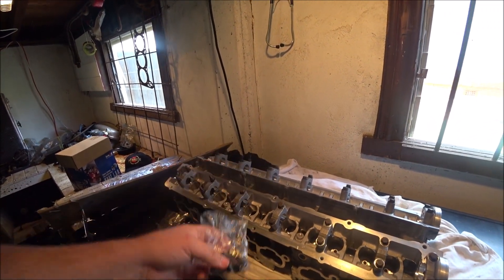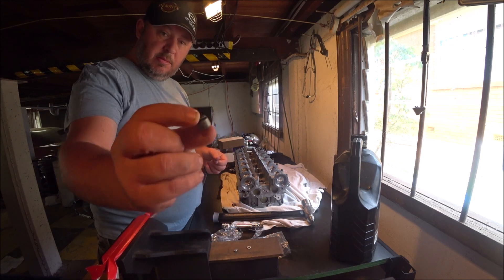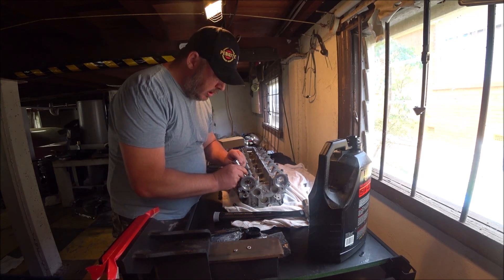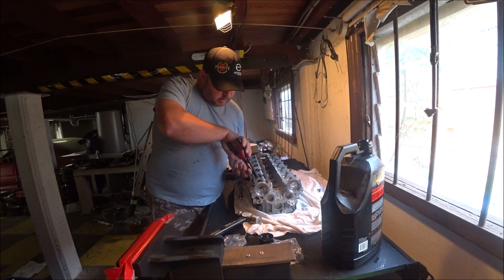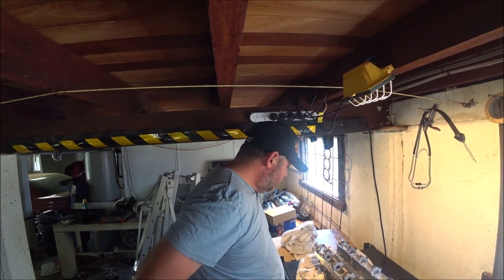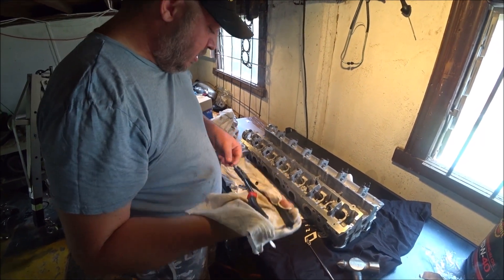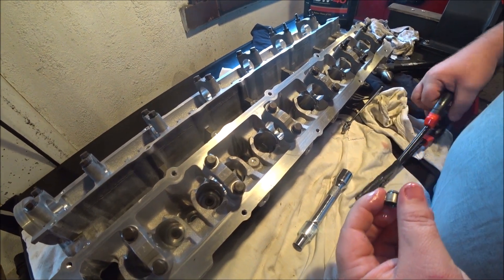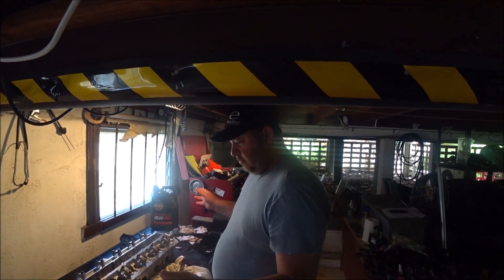RB25DET Build - Installing Valve Stem Seals into the head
R32 GTST Time Attack Build - I replace the valve stem seals my forged RB25DET Time attack engine build